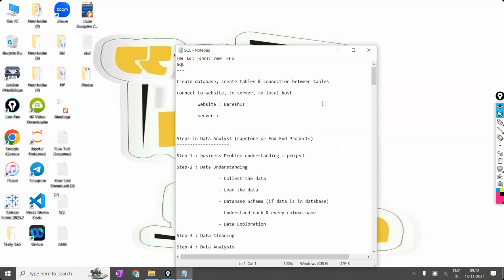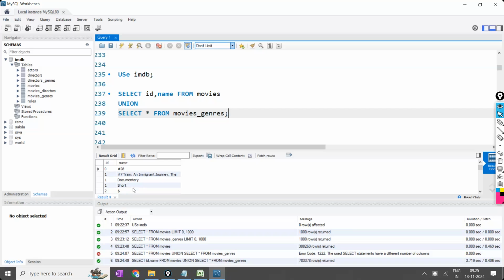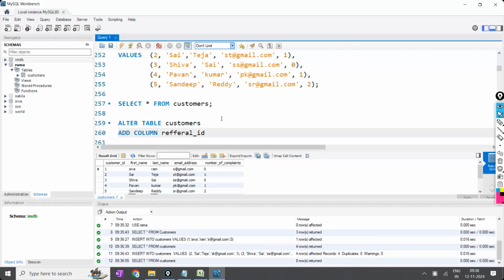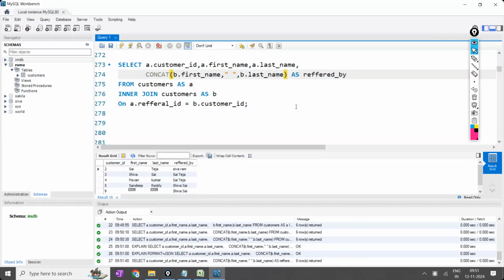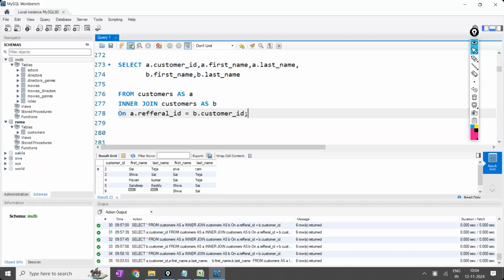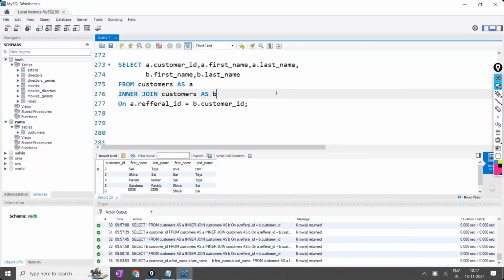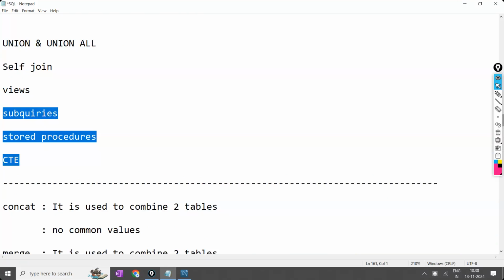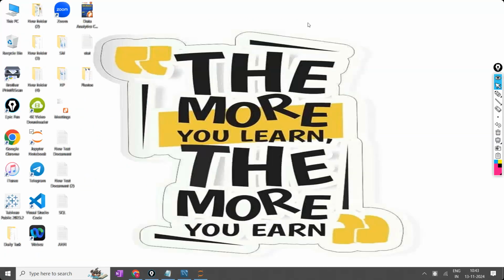47. Data analytics